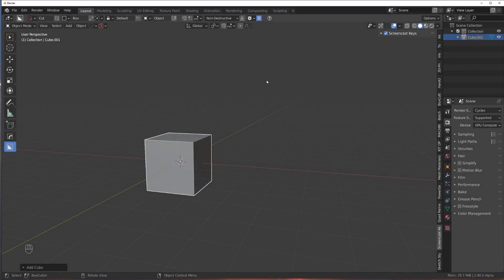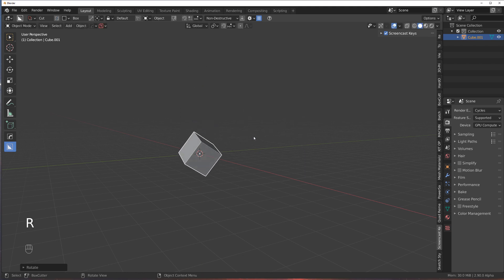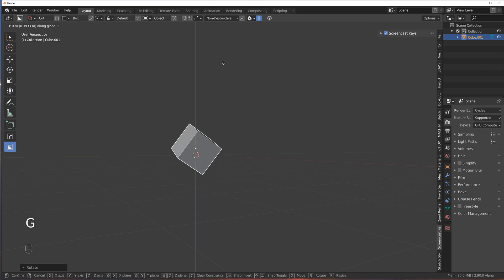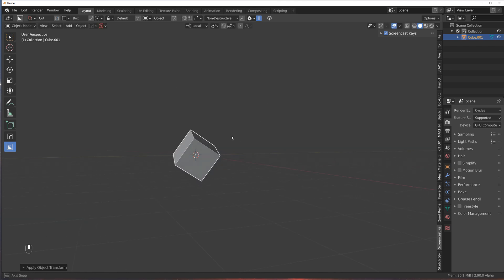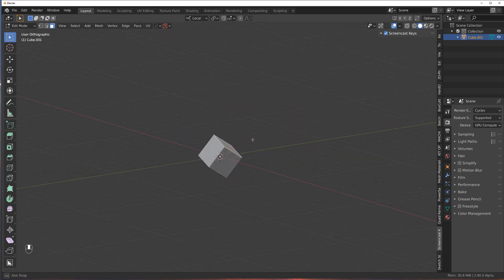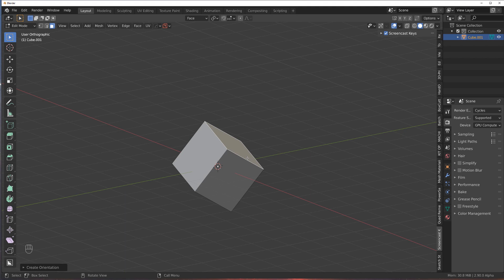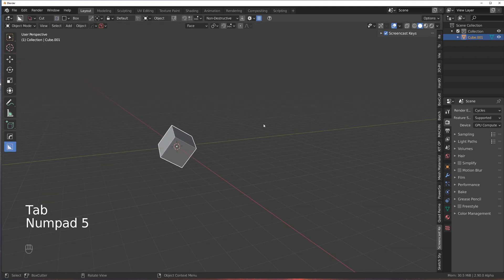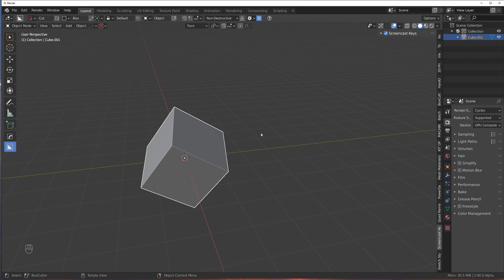CUSTOM ORIENTATION in Blender - quick tip